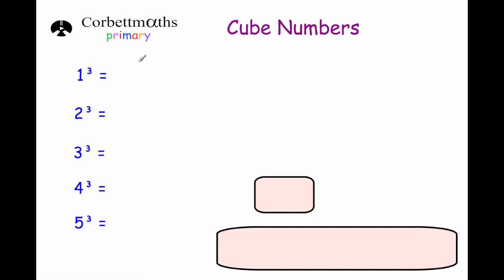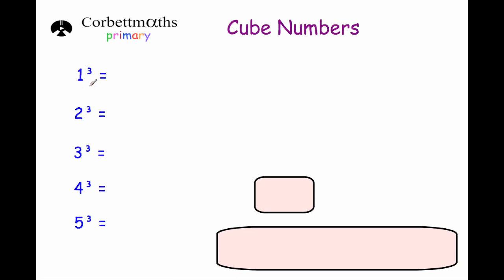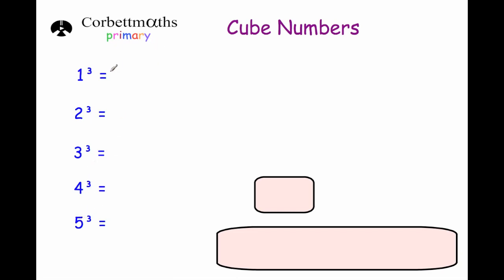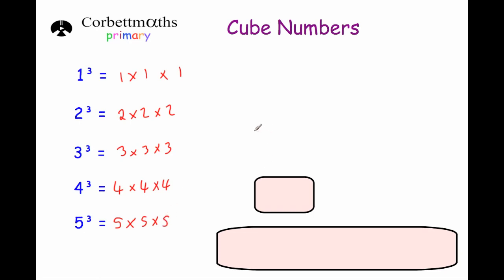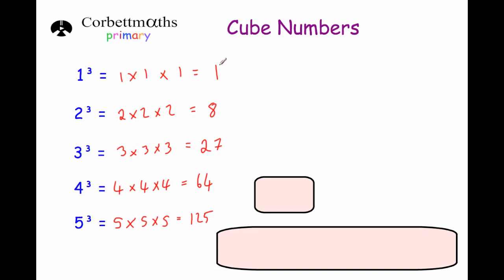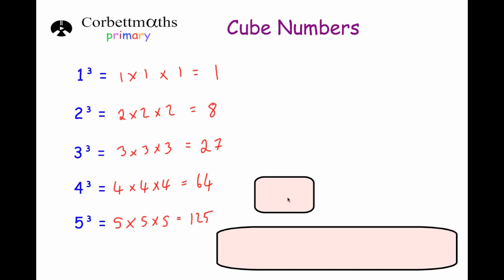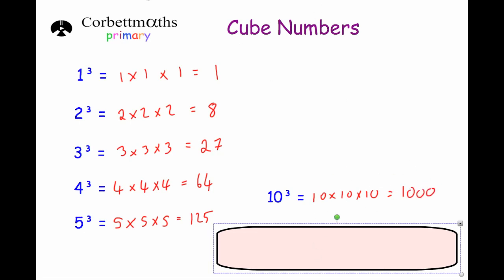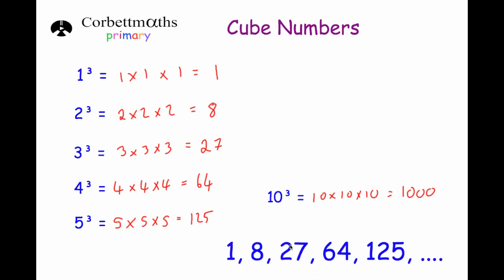Cube Numbers - Primary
This video explains what cube numbers are and how to find them. Ideal for Primary (Key Stage 2) or even consolidation for Key Stage 3.